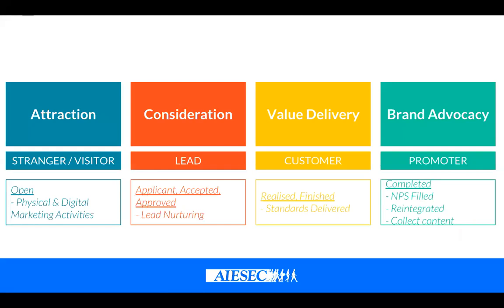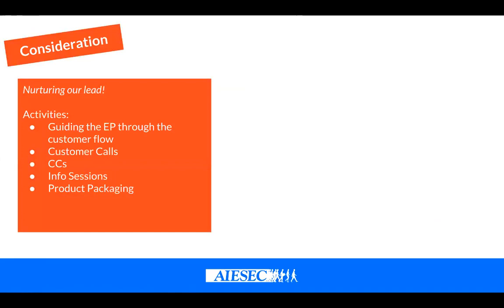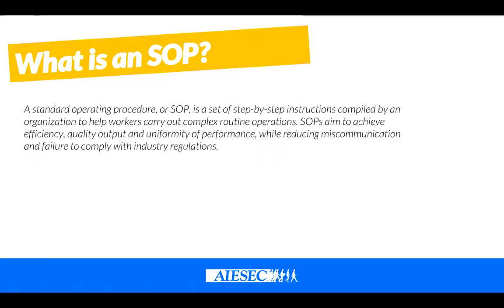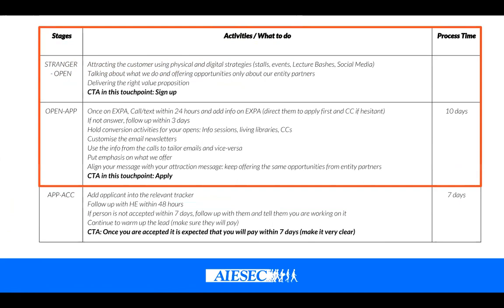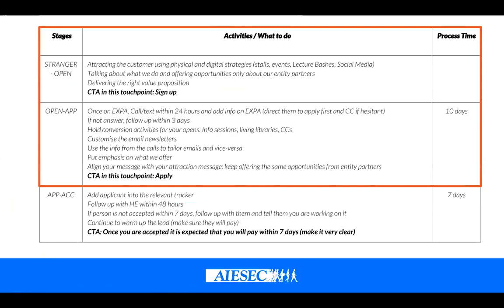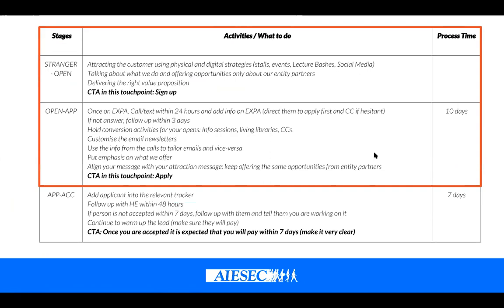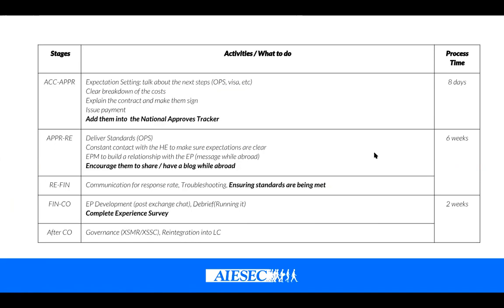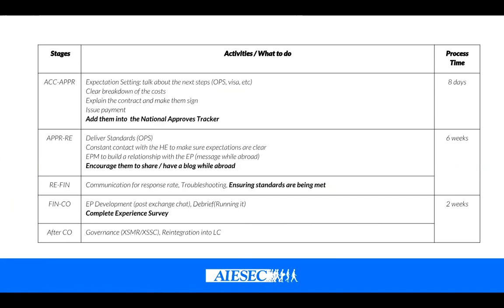3. CX and Customer Flow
Induction module 3: AIESEC Customer flow for OGX CX members.